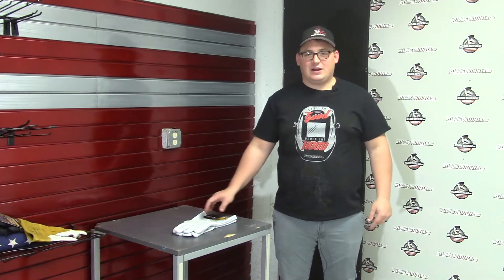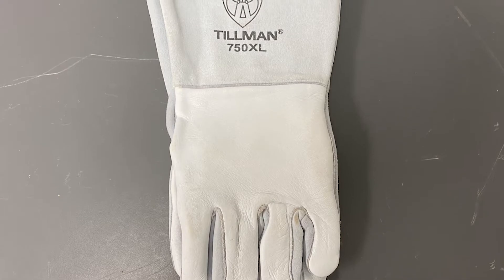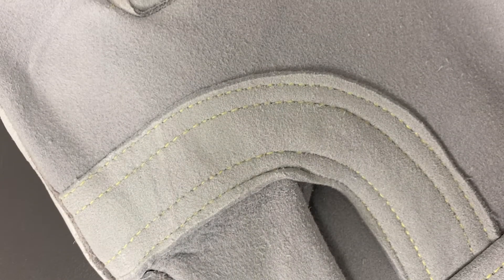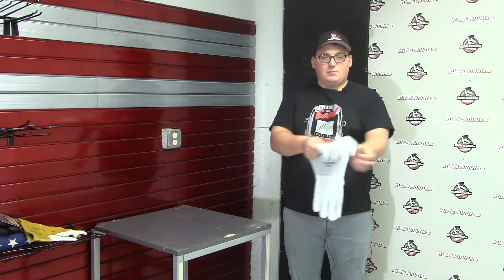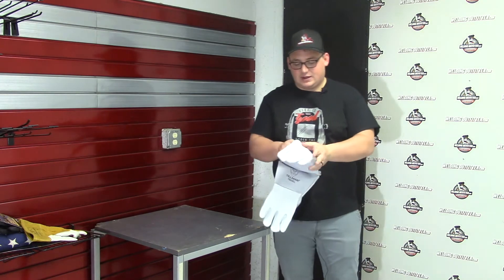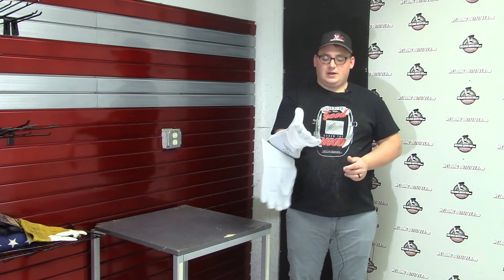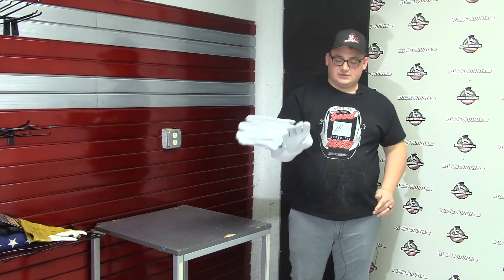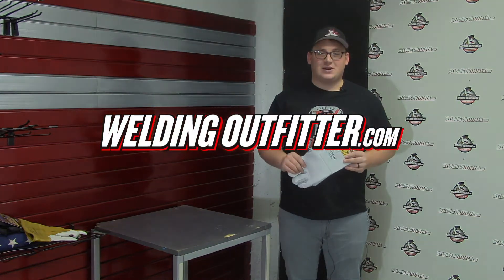Tillman 750 Premium Elkskin Stick Welding Gloves | Welding Outfitter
The Tillman 750 Premium Elkskin Stick Welding Gloves are made out of premium elkskin with a soft elkskin thumb for better dexterity.